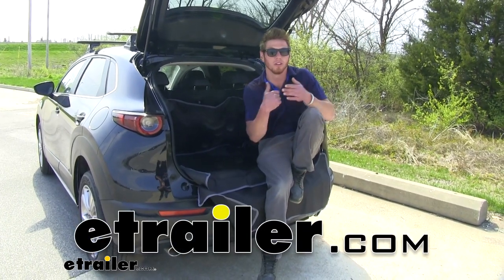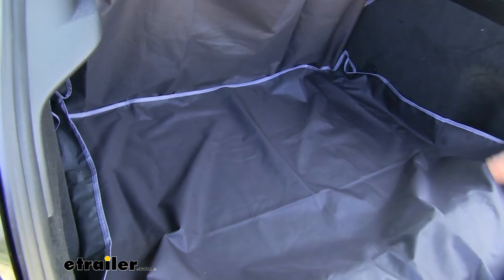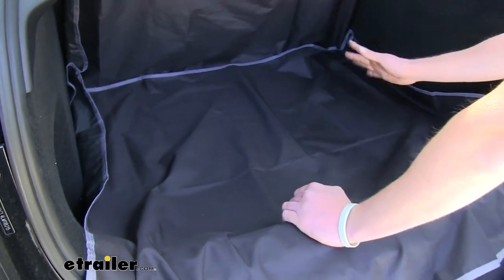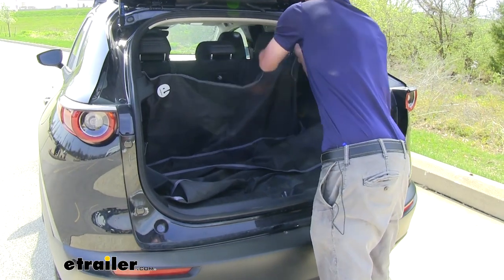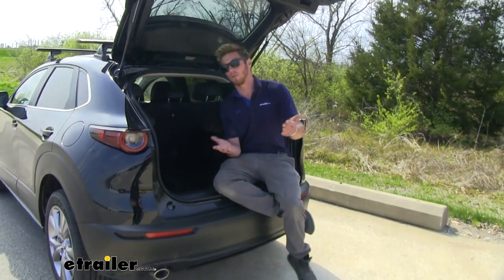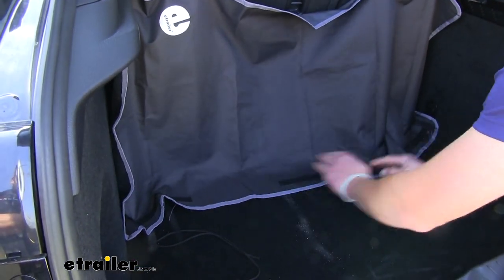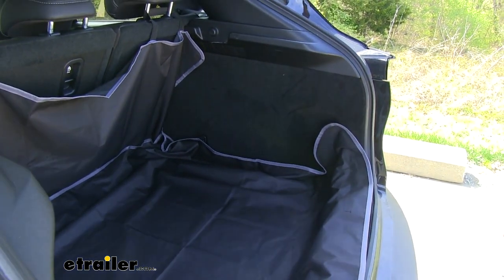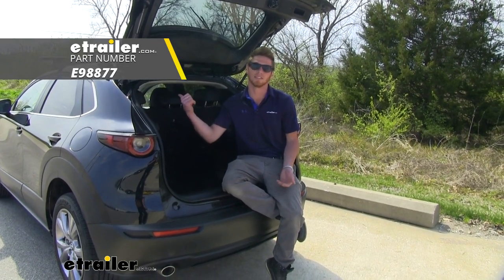etrailer Cargo Area Protector Review - 2020 Mazda CX-30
Adam:                                                  What's going on, everybody, Adam, with etrailer. Today, we have a really cool product. We're going to be taking a look at the etrailer cargo area protector on our 2020 Mazda CX 30. So this is something that I personally use. It is a great way to keep a lot of that pet hair that you guys might have from getting into the carpet. If you guys know, pet hair is extremely difficult to clean out of carpet in your vehicle.

So whenever I bring my dog, Maura, with me, I usually throw this in the back and then she doesn't get all that hair everywhere, it makes me happier and she's happy too, because she gets to come with. Also, if you guys have kids, they get dirty. If you guys are on the camp side or something like that, you have a bunch of dirty shoes or something like that, you can throw all their dirty stuff in the back, whether it's, your shoes from hiking or if they're in the creek and it's nice and wet. If you're at the pool or even if you're at a sporting event and you have some grosser gear you want to throw in the back, this is definitely going to be able to do it for you.It is going to be about 48 inches wide. So you see, we do have a little bit that comes up on the side.

So if you guys are, let's say doing some gardening or something like that, you guys have a big bucket of dirt or gravel or something like that, if it spills over, it's going to catch it. You don't have to worry about having to clean all that up. Or I remember one day my mom was bringing chili in a crockpot to my grandma's and it's spelt in the back.It was a very, very, very intense mess. So with this it's definitely going to be able to hold it all in. And luckily you'll be able to actually go ahead and just wrap it all up and just pull it out just to make sure that none of that fluid is going to get to you.

So that being said, it is waterproof. We have tested this thing and it definitely holds everything up very, very nicely. And the really cool thing about it is we can just really just hose this thing off. You can wipe it off because it is made of a very, very durable material. And it's not going to really seed into there that much, but you can just wipe it off or you can take it off and hose it down.

There's really not a whole lot to this thing, but I can tell you right now, it's extremely useful.I've actually seen a couple of people actually go ahead and put it around the front end of their car. So it covers inaudible 00:02:18 their whole entire backseat. I have done that. I used it for my dog just because she usually either goes in the back or on my leather seats, and I don't necessarily love that. So you can do it in all sorts of different ways, but if you guys find a new way to do it, go ahead and share it on our website. But whenever you're done, whether it's, you've got to go hose it off or whatever, it's extremely small, packs up really nice and neat. So you can just go ahead and just throw it in your spare tire and then use the back hatch of our Mazda here just as if we didn't have it. So I definitely am going to give this product a thumbs up and I would recommend it to you if you guys use your vehicles for some of those different activities we we're talking about.So the first thing we want to do is locate the first piece. The first piece is going to have these little stretchy things on them. And also we're going to have the etrailer logo. So that's going to be facing us when we put it on, but basically we're going to wrap these around our back headrests and our back seats. These are plenty large to get around the seats, the headrests. I'm going to do the same thing for the other side.And try to do your best to kind of get it all laid out. Maybe we get these hooks and loops visible, because that's what we're going to be connecting on a second piece to. So our second piece is going to be the biggest of all three and we're going to have two sides. One side is going to have three hook and loops one, two, three, and the other is only going to have two. We're going to take the one that has three and connect it to the portion that we already installed. Let's get it attached on all three. Then we can go ahead and tuck this back just to cover up the whole entire truck space. Now grab the third piece. And our third piece is only going to have two hook and loops, and that's going to be perfect for the two hook and loops on this s